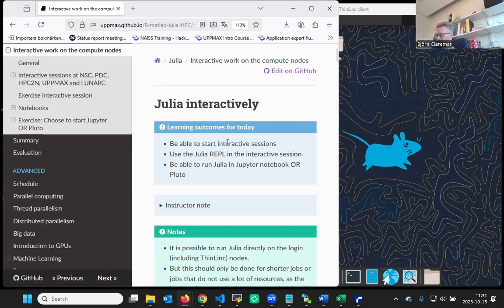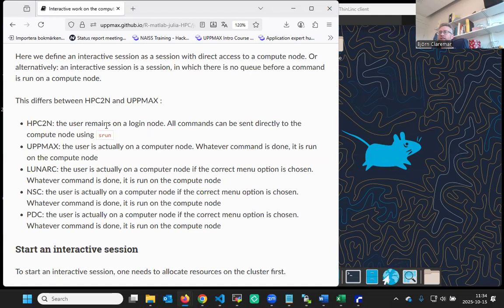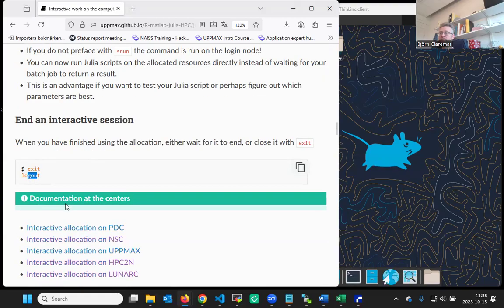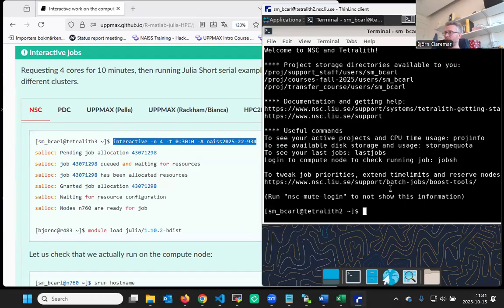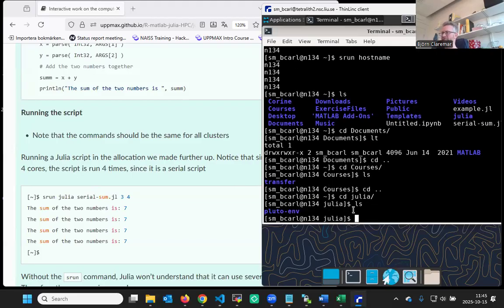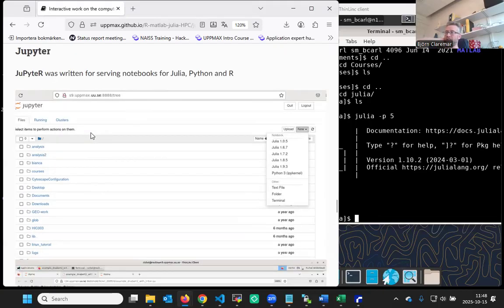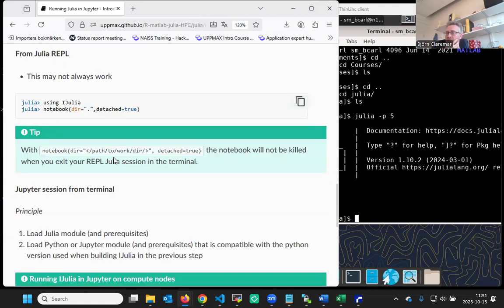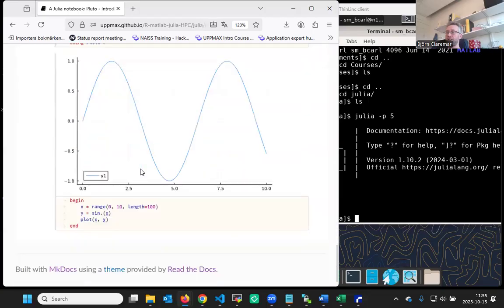Lecture 4: Interactive jobs with Julia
Fourth lecture from day 3 of the "Introduction to running R, Matlab, and Julia in HPC" course which was given on 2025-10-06 by NAISS, by trainers from HPC2N, LUNARC, and UPPMAX. This is from day 3, for Julia.

This presentation is about running interactive Julia jobs.